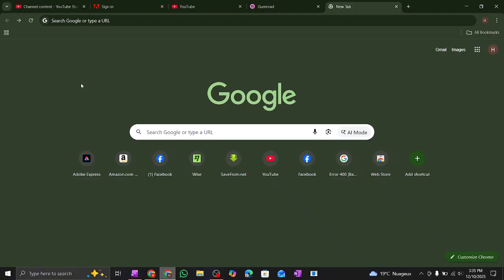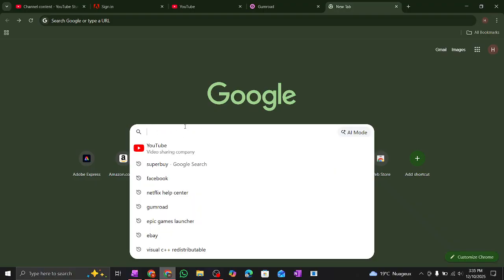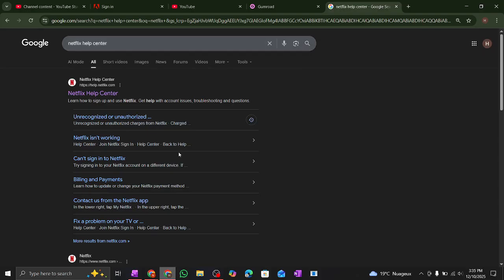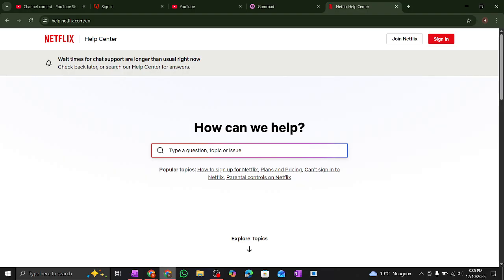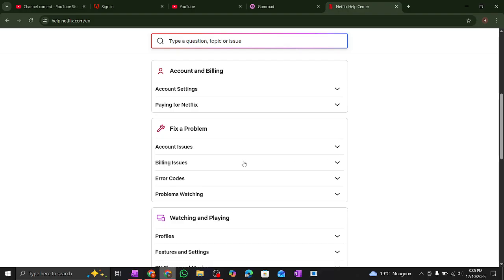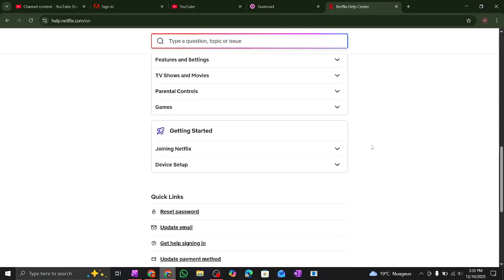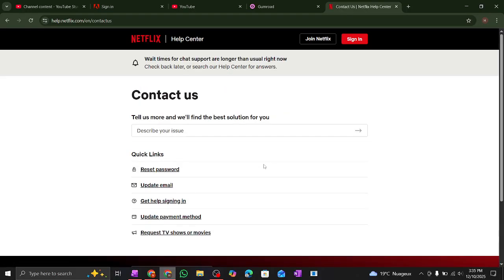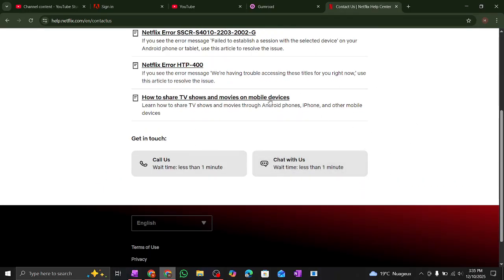How To Get a Refund From Netflix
How To Get A Refund From Netflix is a complete step-by-step guide that shows you exactly how to request your money back from Netflix using the official refund process. In this video, you’ll learn how to navigate Netflix’s account settings, access the billing section, and check whether your subscription is eligible for a refund. I walk you through how to contact Netflix support, what to say when explaining your issue, and how to confirm whether you qualify for a refund due to accidental charges, unauthorized payments, or technical issues. You’ll also learn how to use the Netflix Help Center and live chat feature, which is the fastest way top-ranking videos recommend for resolving payment problems. The tutorial covers common refund scenarios, including when Netflix does and does not approve refunds, so you know exactly what to expect before contacting support. By the end of the video, you’ll understand the full refund request process and how to avoid future unwanted charges on your account.